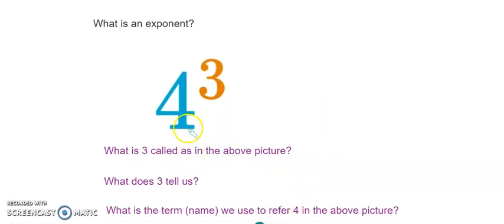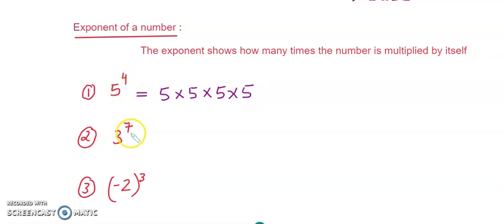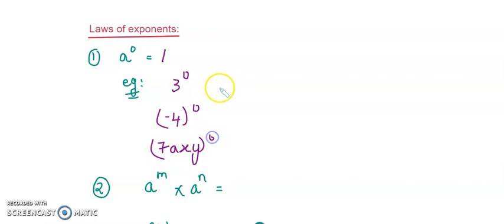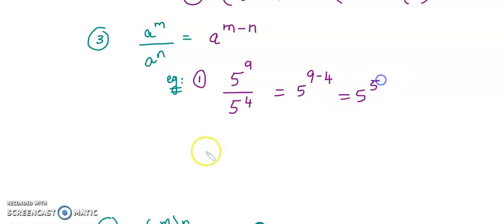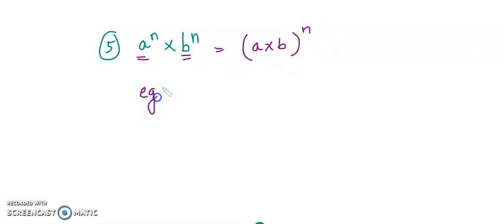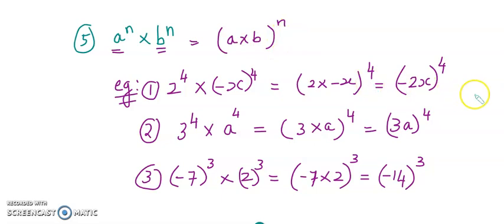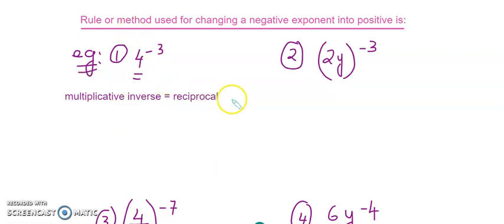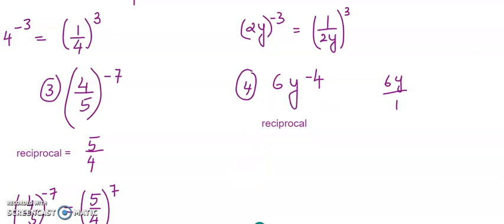Introduction to negative exponents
In this video, we will understand what is an negative exponents, revise the laws of exponents and converting negative exponents into positive exponents. CBSE class VIII, Math